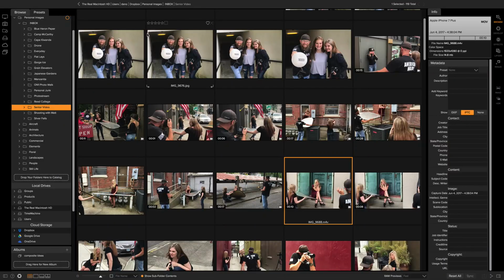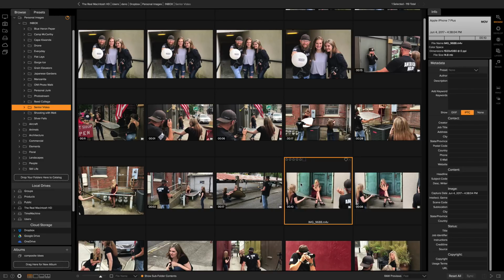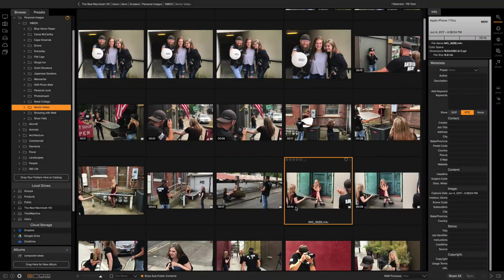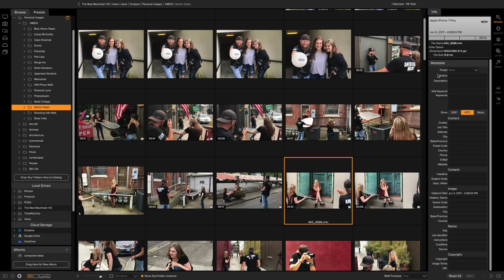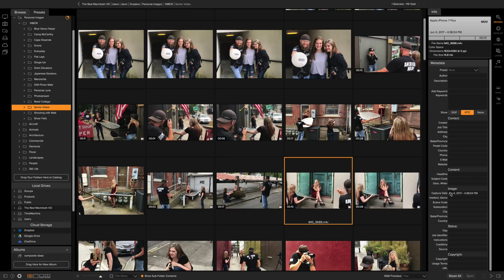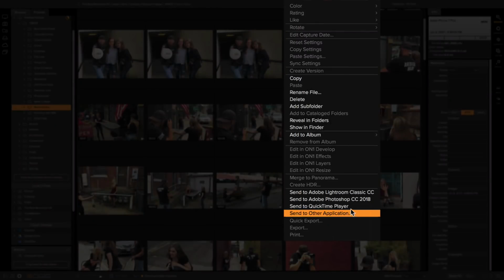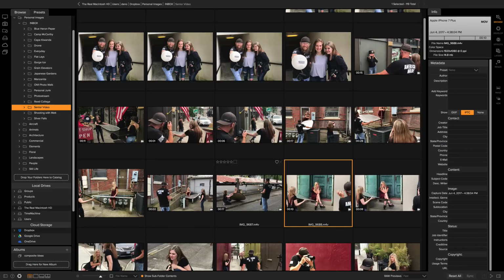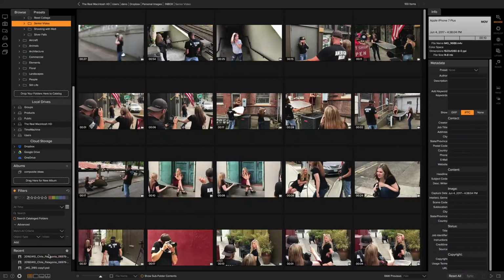Video Browsing – ON1 Photo RAW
ON1 Photo RAW 2018.1 now supports viewing video files in the Browse module so you can organize those as well. You will be able to copy, move, name, add metadata and more.

View all the new features coming soon at the ON1 Photo RAW Project Exposed